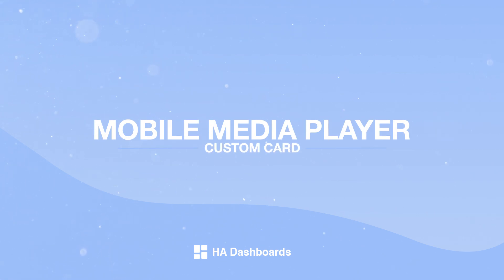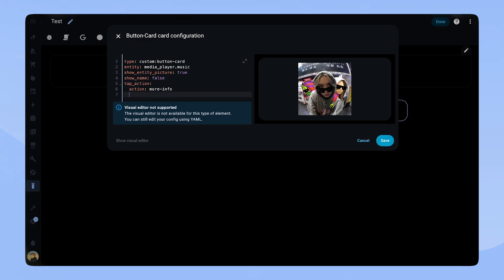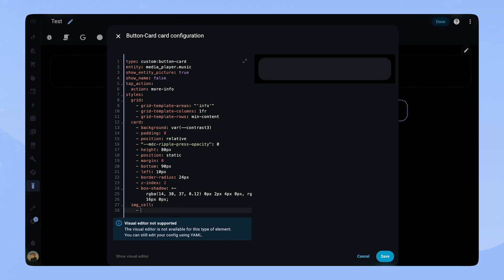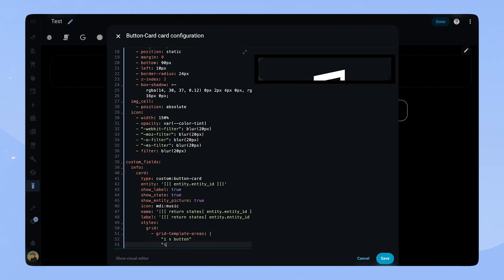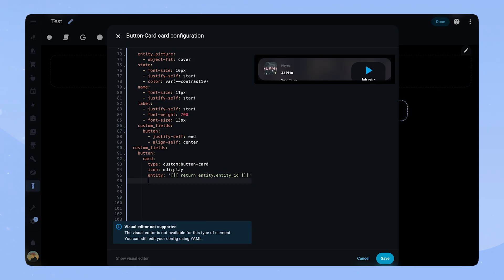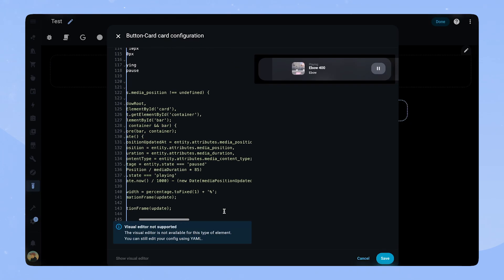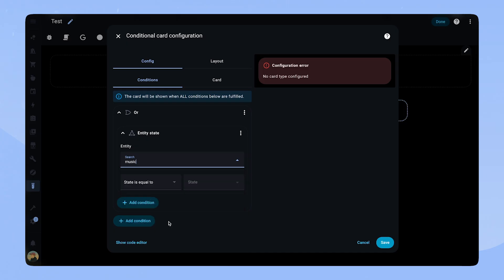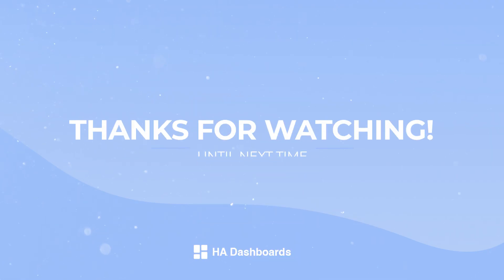Custom Mobile Media Player for Home Assistant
In this video, I’ll show you how to create a custom mobile media player for your home assistant dashboard. The card is created using button-card by RomRider and is inspired by the media player in the google home app.

⚙️ Devices from my Smart Home*

Home Assistant Server (Intel NUC)
Hue Lights
Sonoff Presence Sensor
Aqara Contact Sensor
Hue Dimmer Switch
Eufy Camera
Nuki Lock
Tado Thermostat
Apple TV 4k
Dog Tracker (Tractive)

🎵 Music